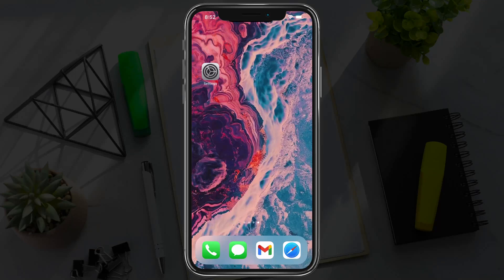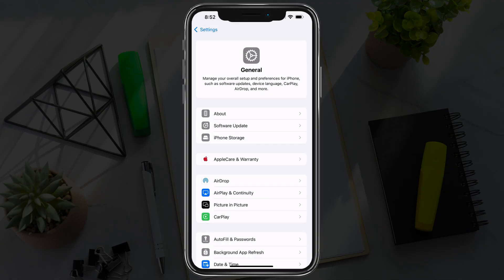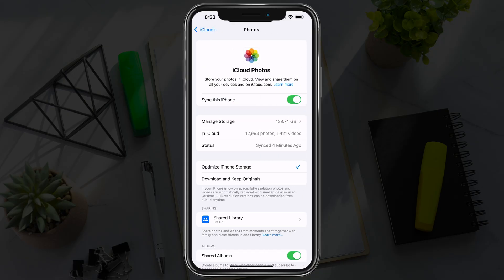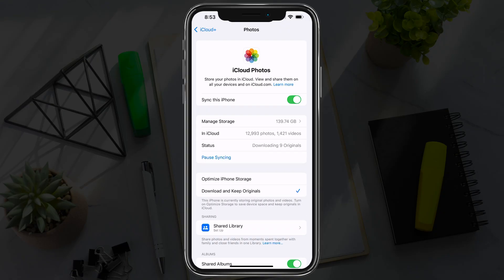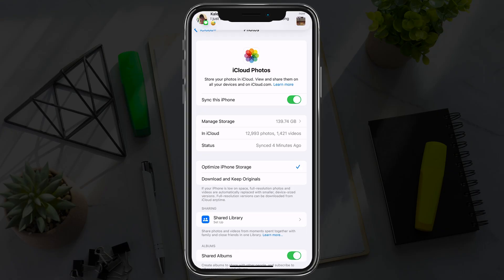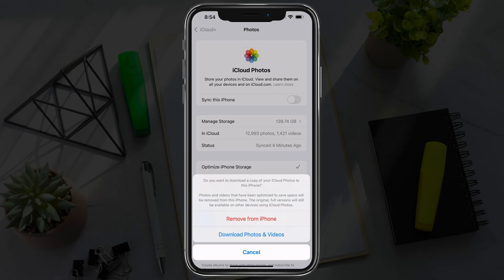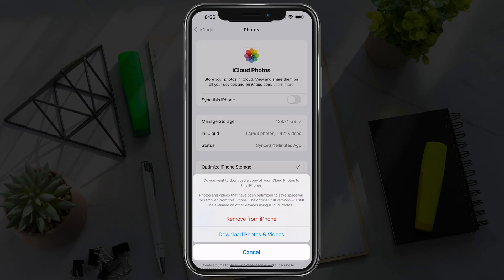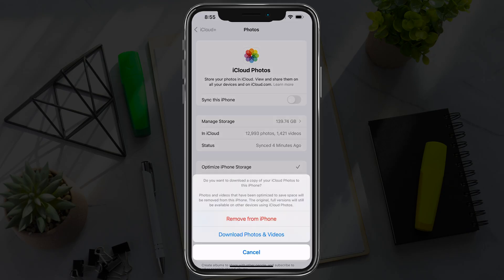How To Move Photos From iCloud To iPhone Storage | Full Tutorial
In this quick and easy tutorial, I’ll show you exactly how to move your photos from iCloud to your iPhone’s internal storage. Whether you’re looking to disable iCloud syncing or just want local access to your pictures, this video walks you through each step to make the transfer simple and stress-free.

My YouTube Film Gear:
🎤 Audio Interface

🎤  My Weekly Creator Podcast:

00:00 Introduction: Moving Photos from iCloud to iPhone
00:06 Checking Your iPhone Storage
00:23 Accessing iCloud Settings
00:57 Downloading Photos and Videos
01:25 Alternative Method: Syncing Options
02:05 Final Tips and Conclusion